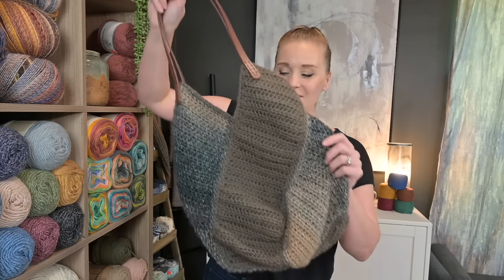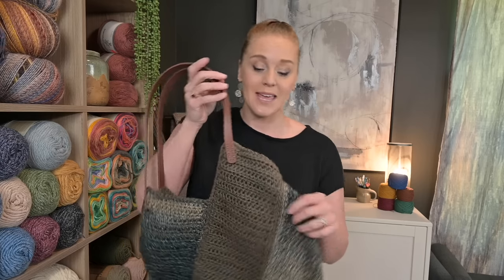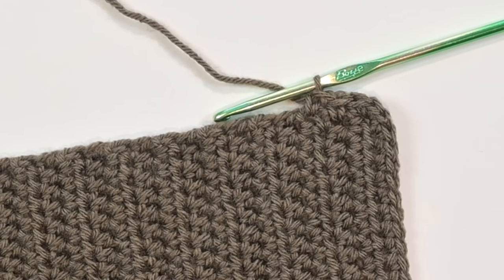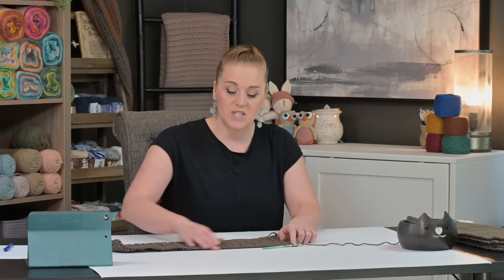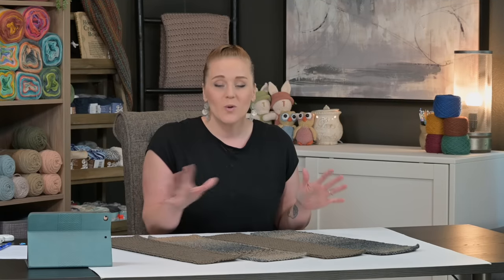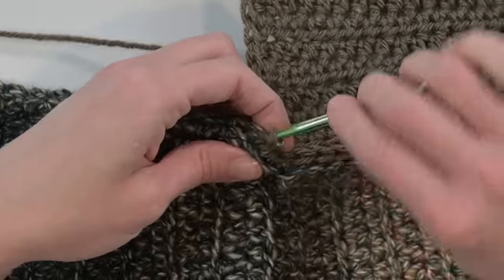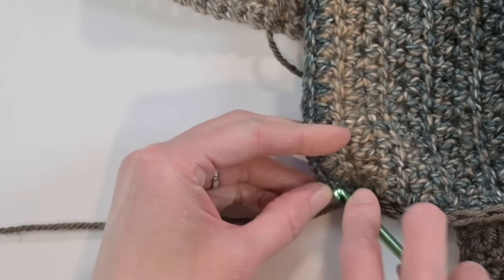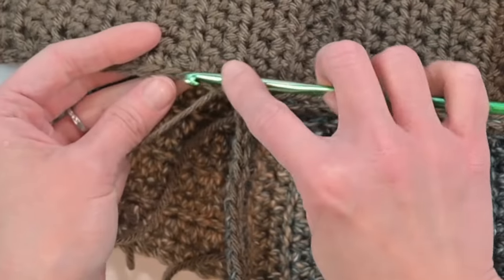Speedy SCRAP-BUSTER TOTE! | Beginner Friendly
You asked for it, and here it is! The best part of this project is that it's made entirely from scrap yarn or yarn you have on hand, so you won't have to spend a dime on materials!

So grab your hook and yarn and join us for this fun and rewarding crochet project. By the end of this tutorial, you'll have a beautiful and functional tote bag that you can proudly carry with you wherever you go.

Dimensions ► Ranges

       My Strips measured 22 inches long by 6.5 inches wide (56 cm long x 16.5 cm wide)

⏱ Video Time Stamps:
Begin:  00:00
Materials: 00:58
Start Crocheting:  02:07
Border:  04:37
Joining Sections:  09:53
Border around the top:  15:05
Handles:  18:20

🧶 Project Materials:
Yarn of choice ► I used Vanna’s Choice color Taupe and Premier Puzzle Cotton color Canyon
Crochet Hook: Recommended for the size yarn you are using ► I used crochet hook I/9-5.50mm
Embroidery Scissors
Yarn Needle
Measuring Tape
Stitch Marker